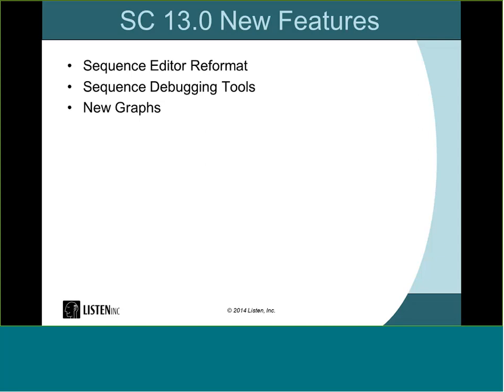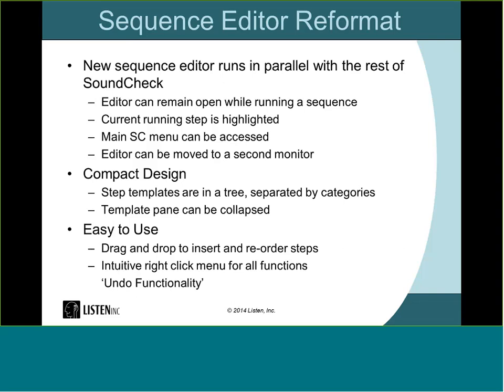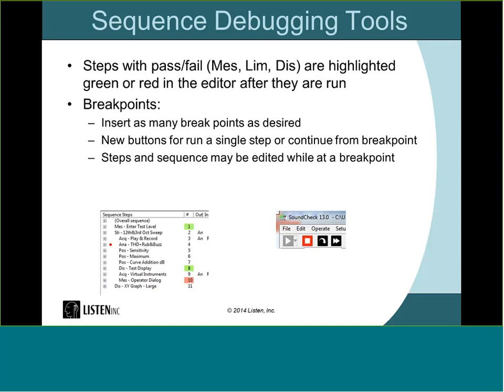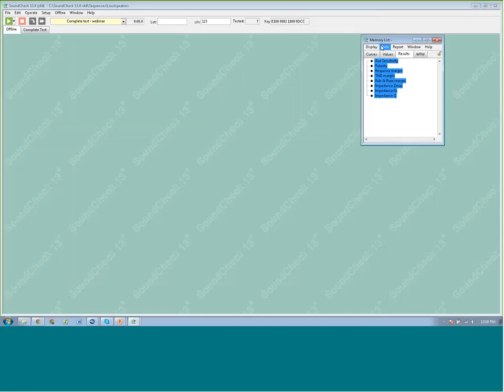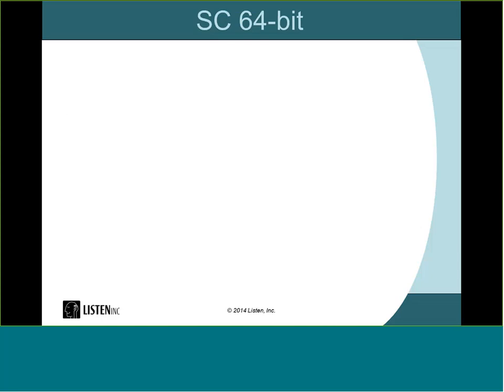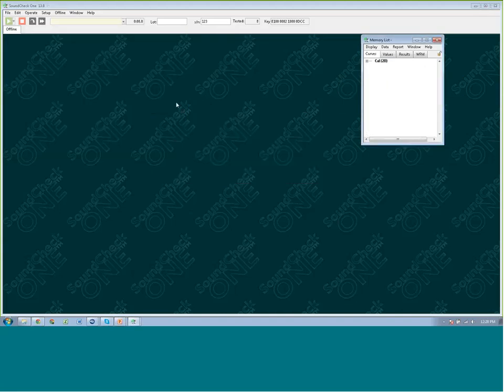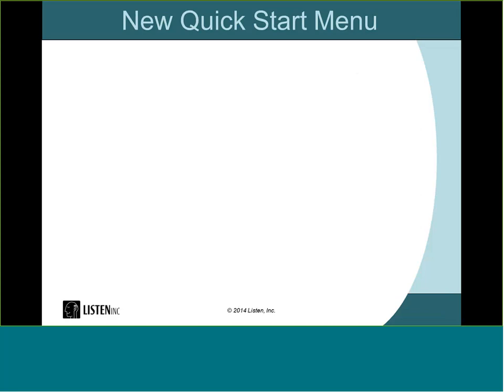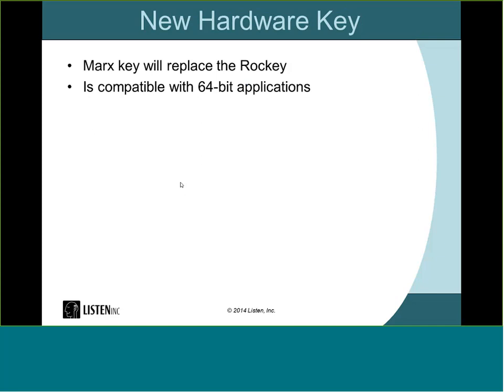SoundCheck 13 New Features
SoundCheck 13’s release marks a move towards a simpler, more intuitive user interface with standard context-sensitive control and centralized menus. This offers user benefit in the form of faster test development and a more attractive user interface. In addition, improved memory management and a 64 bit version offer faster testing and the option to use longer test signals.